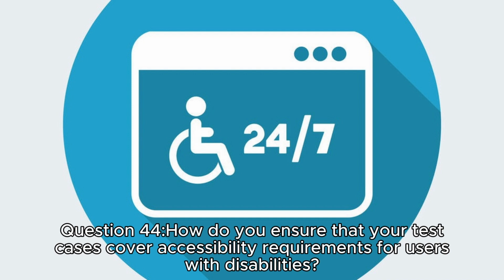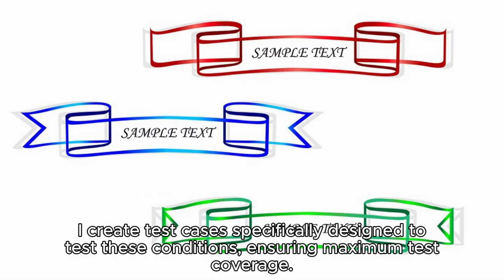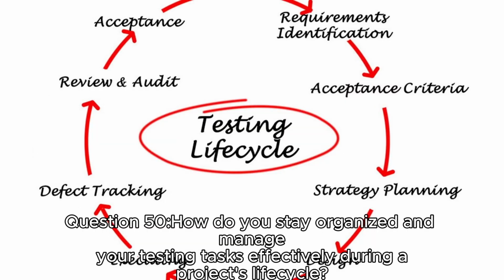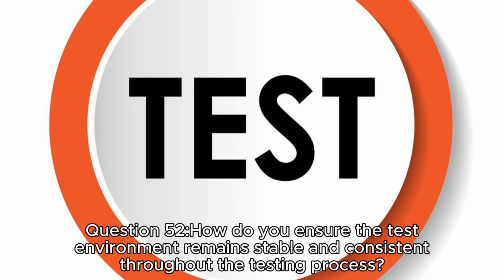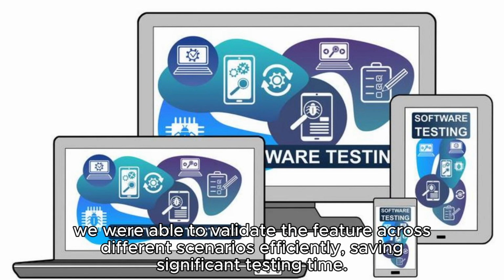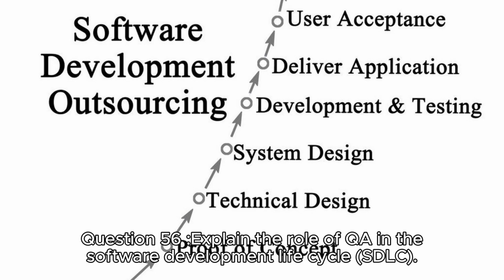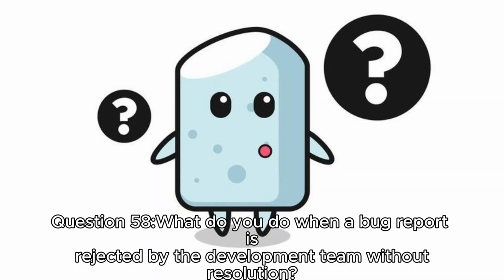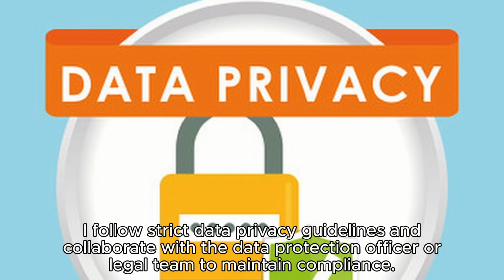QA Interview Questions & Answers Series || PART 4 || Q:41-60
Are you gearing up for QA Interviews? Ready to ace it with flying colors? You're in the right place!

In this power-packed video series, we unveil  Manual, Automation Interview Secrets that will supercharge your interview preparation. Whether you're a seasoned QA pro or just starting your journey, these insights will take your skills to the next level.

We dive deep into key concepts like Verification vs. Validation, the significance of Test Automation, and Test Case Prioritization. Plus, we'll share pro tips and strategies to help you stand out in your next QA job interview.

Here's what you can expect:

🚀 Clear explanations of fundamental QA concepts.
💡 Practical insights and real-world examples.
🔑 Strategies to boost your confidence and interview success.
Don't miss out on this valuable resource to turbocharge your QA career.

Got questions or specific topics you'd like us to cover in future videos? Drop them in the comments below.

Ready to unlock the secrets to QA interview success? Let's get started!

This description will help viewers understand what to expect from your video and encourage them to engage with your content.